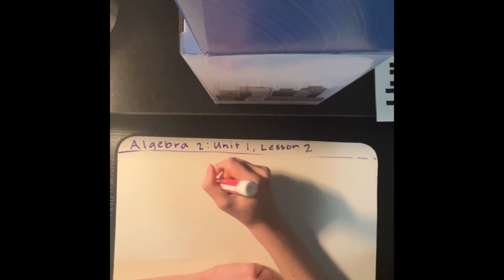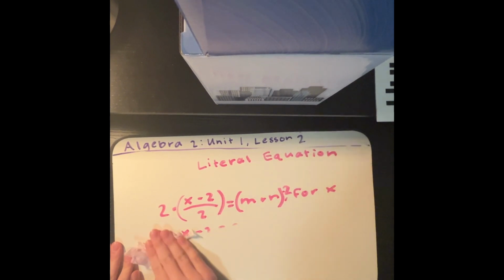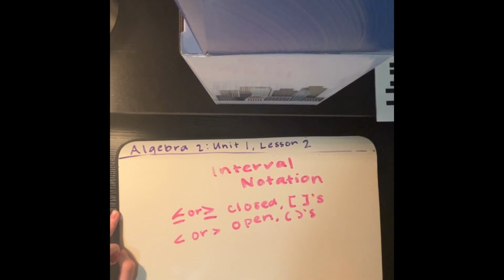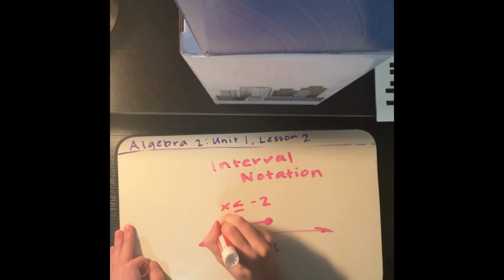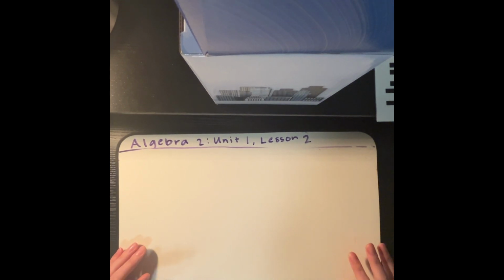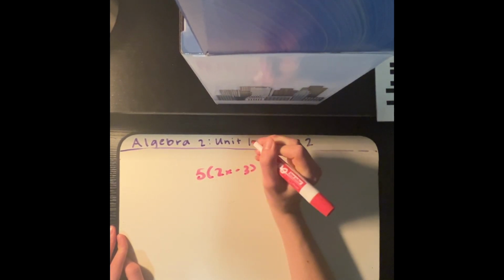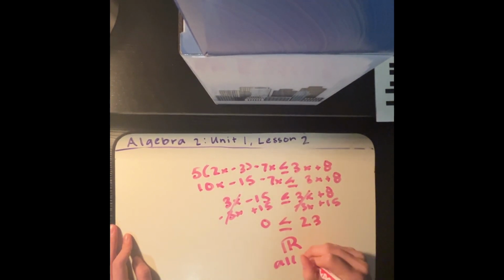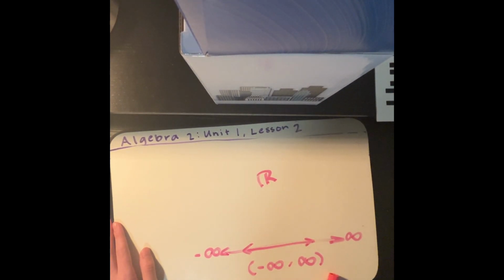Algebra 2 Unit 1 Lesson 2